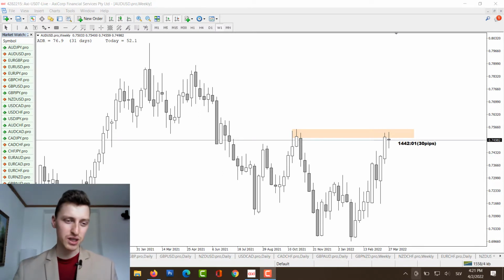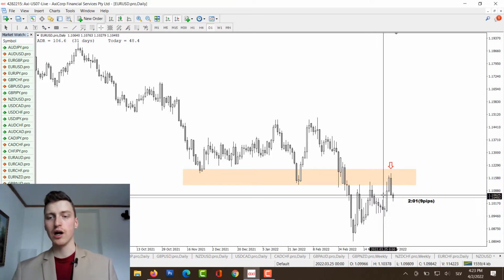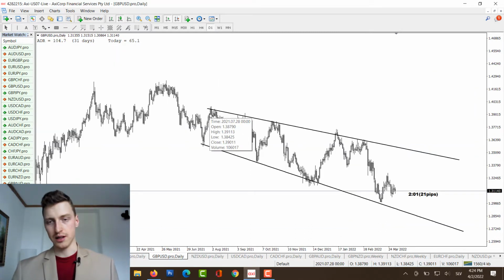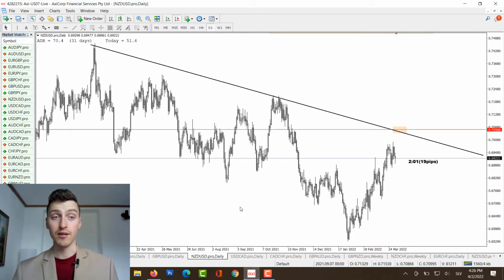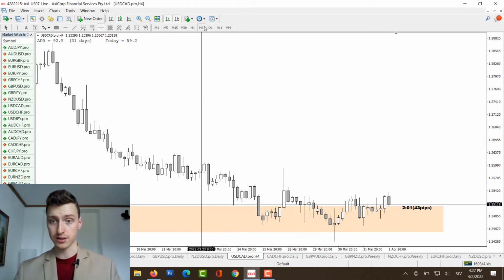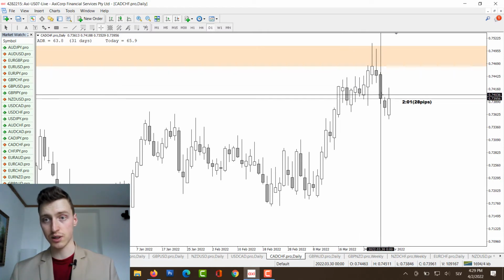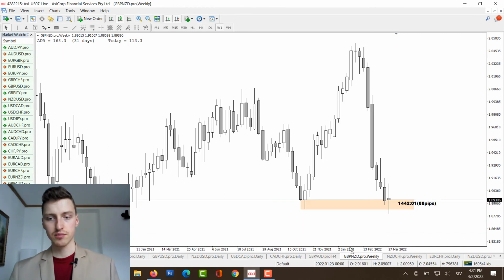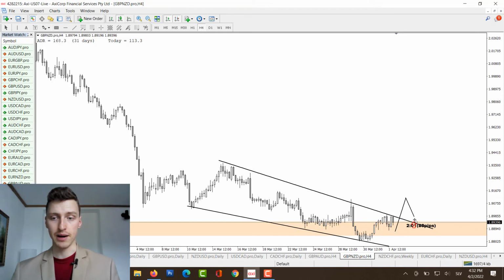Forex Analysis - April 2022 (week 13)